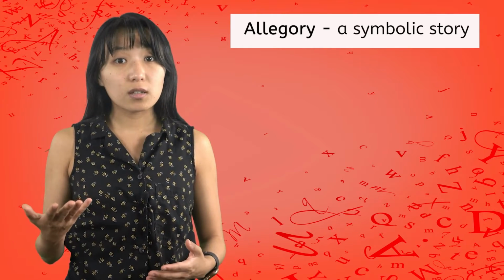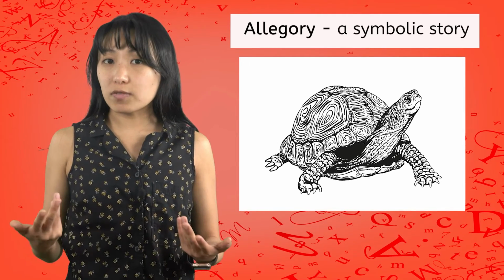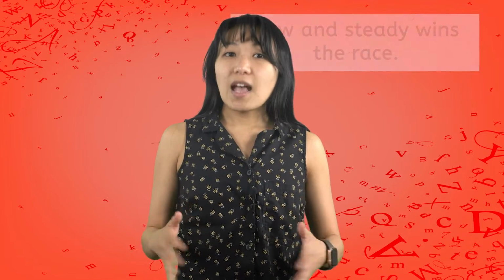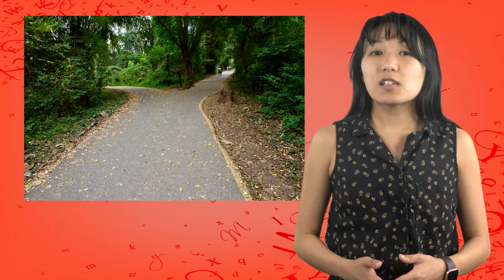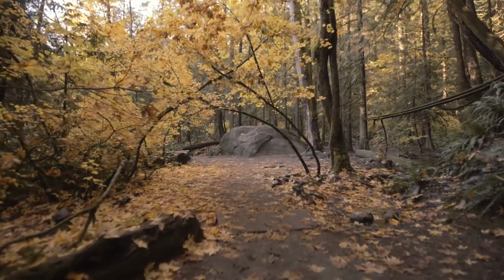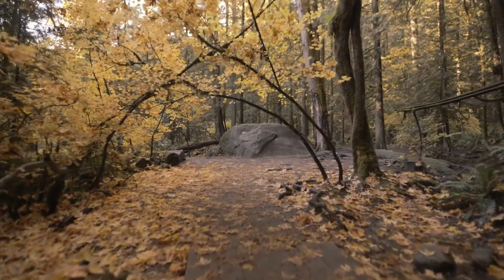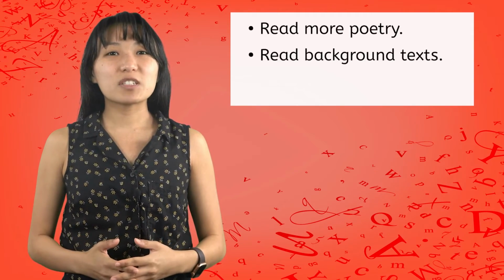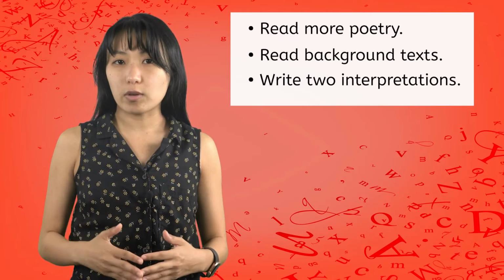Allegory and Allusion - Interpreting Symbols in Frost’s Poetry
Study literary symbolism and allusion. In this lesson, students will review “Mending Wall” and “Fire and Ice” and explore allegorical meaning and structure. This lesson is part of MiaPrep’s English 1 course.